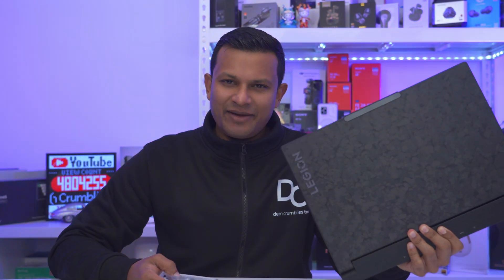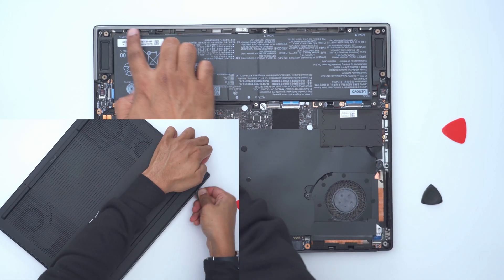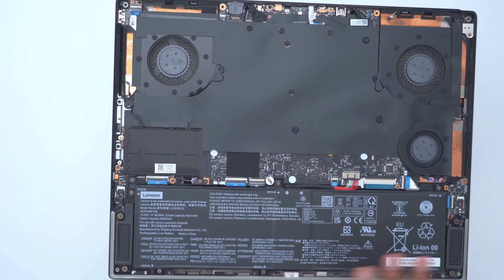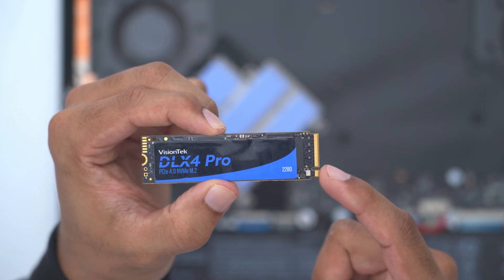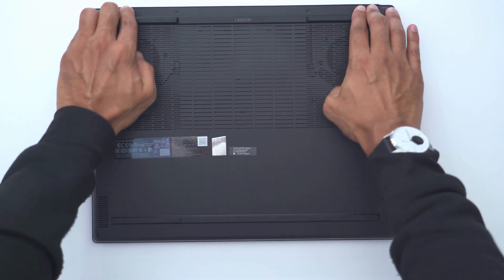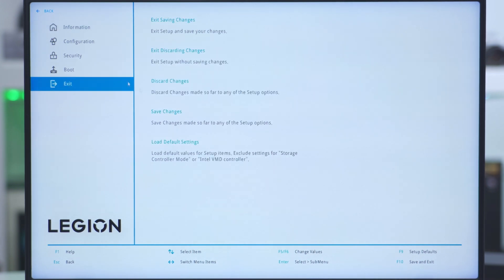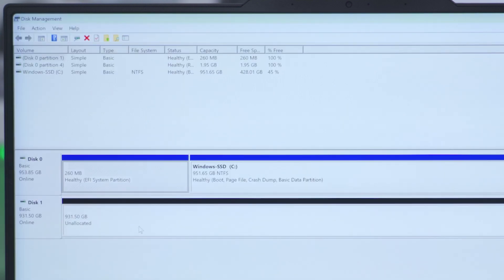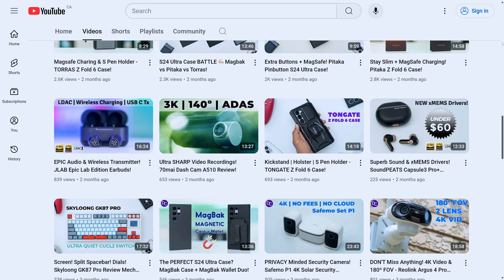ADD NVMe Storage Drive To Lenovo Legion 9i Laptop Easily!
Easily add NVMe drive to your Lenovo Legion 9i laptop or similar laptops.

TIMESTAMPS
0:00 - Intro
0:11 - Remove Laptop Cover
1:51 - Install NVMe Drive
5:02 - Initialize Drive In Windows